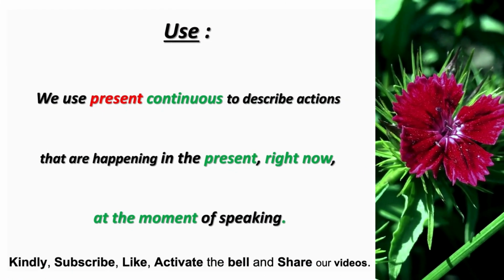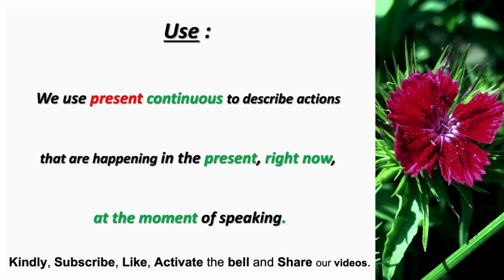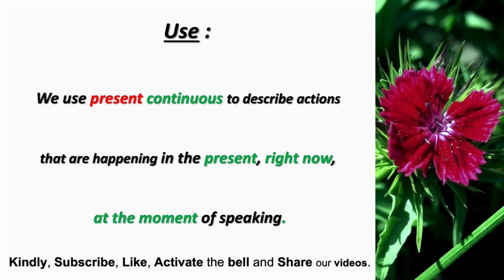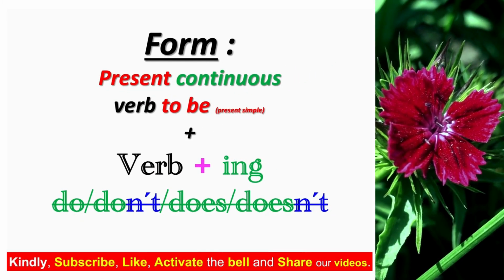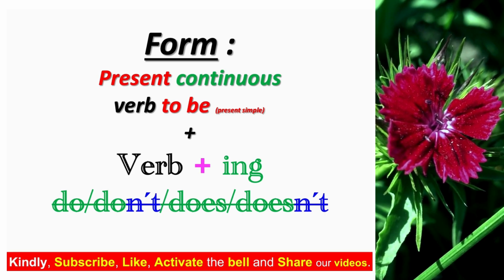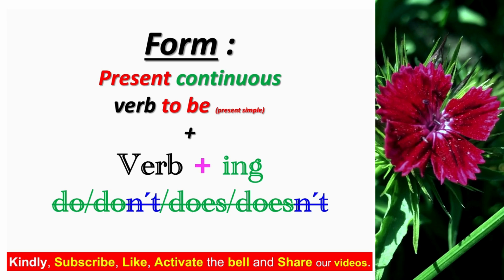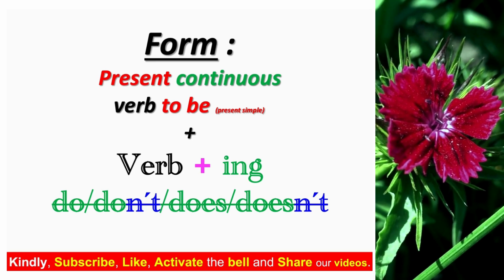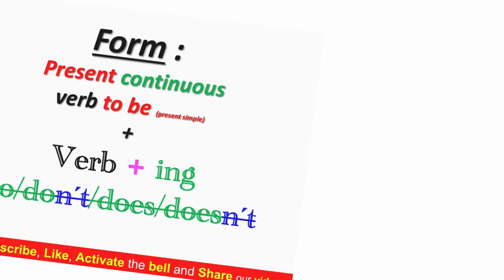2- Are You Saying It Wrong? Fix Your Present Continuous Tense in Minutes!